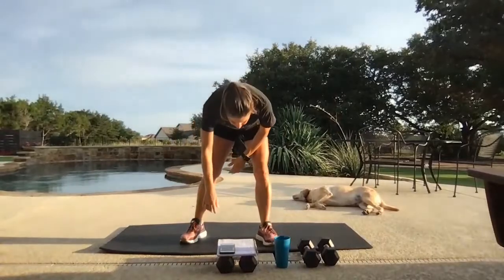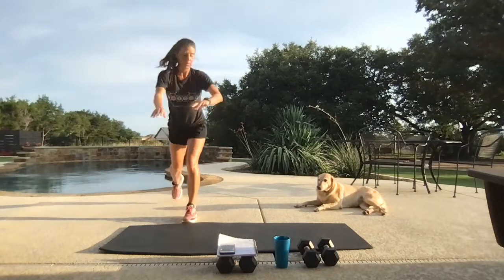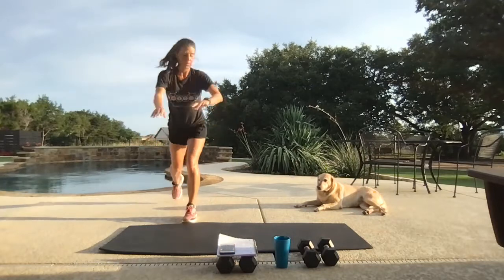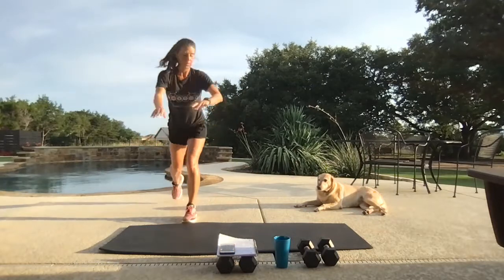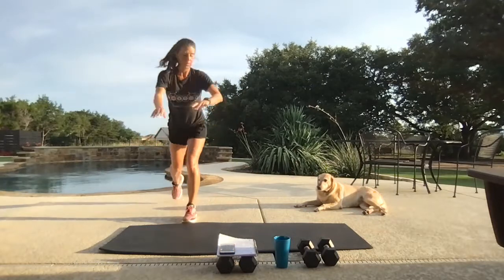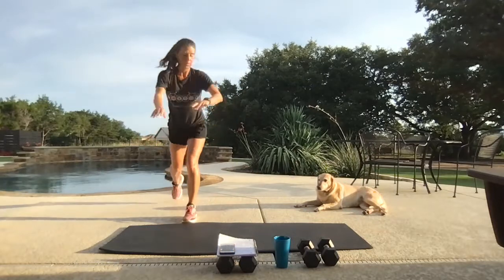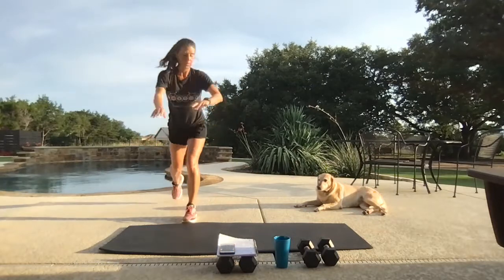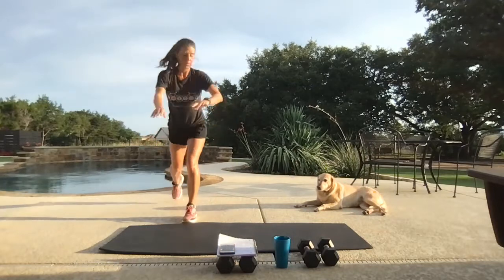HIIT 129 TABATA with 1 min challenges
35-sec work 10-sec rest
Work one side of the body at time